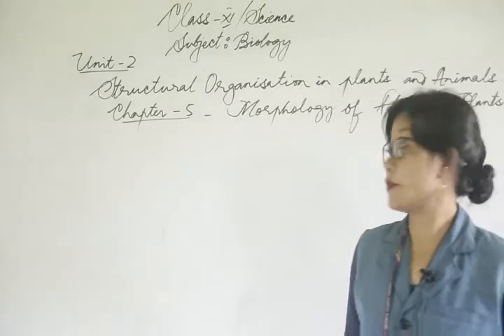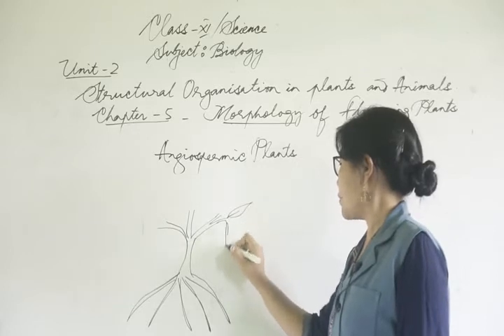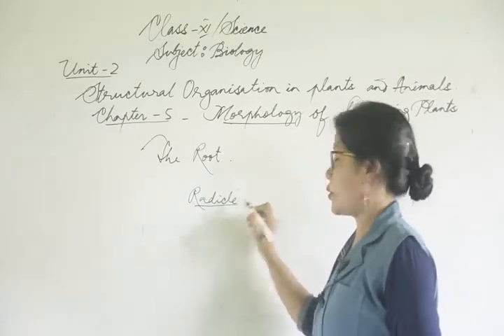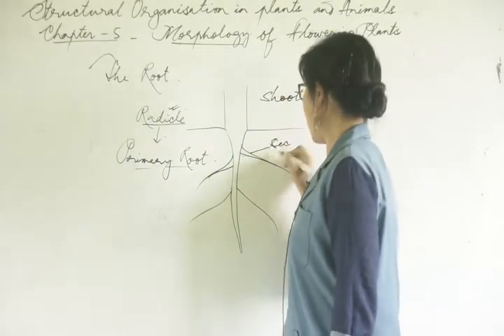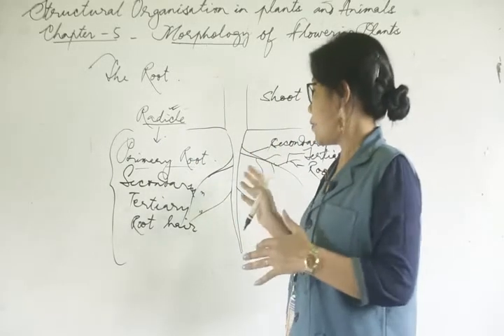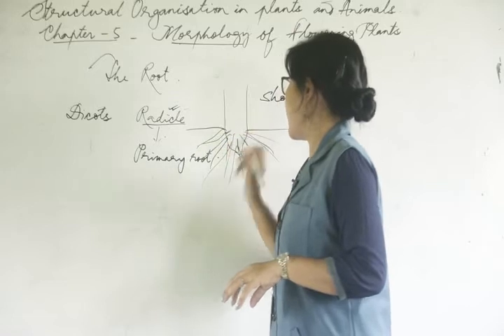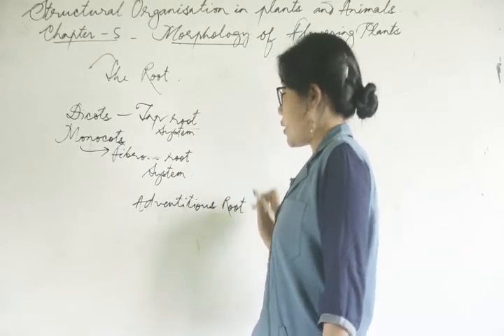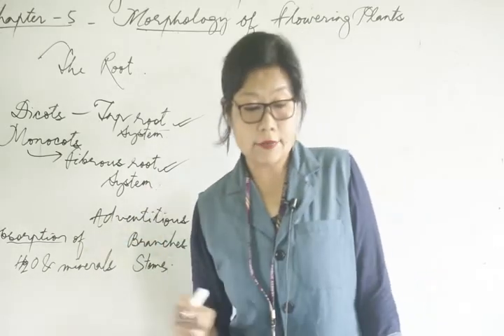Biology Class - XI Unit-2 Chapter-5 Part-1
Unit-2 Chapter-5
Part-1 Morphology of Flowering Plants